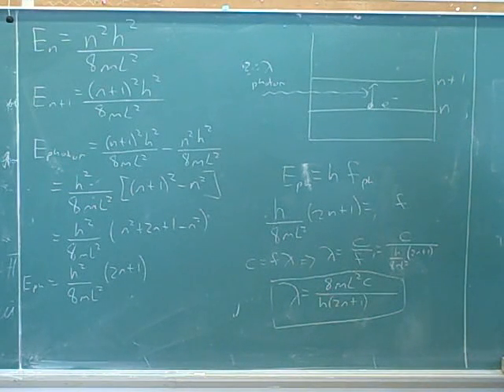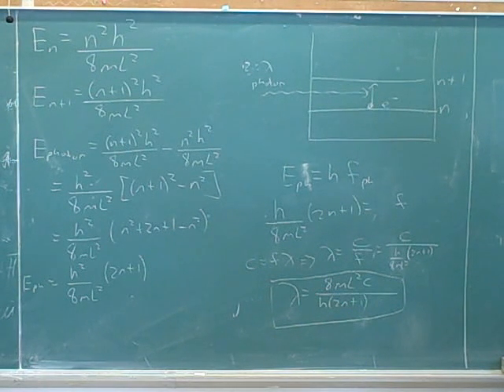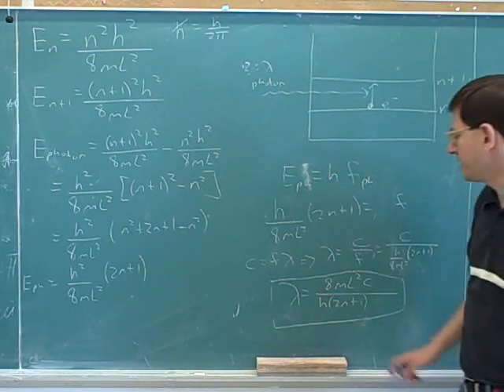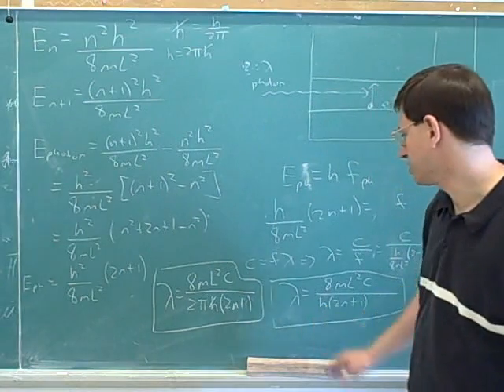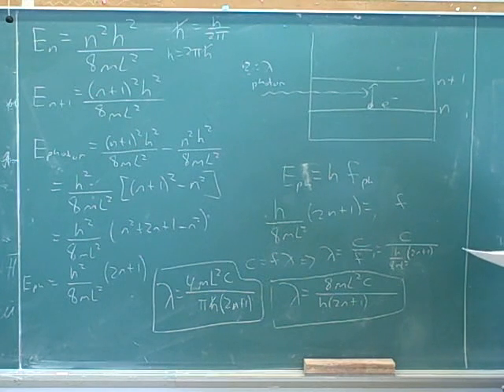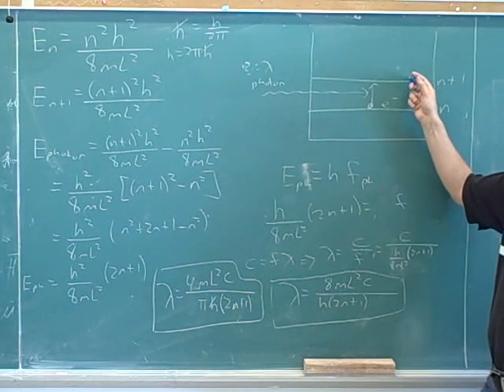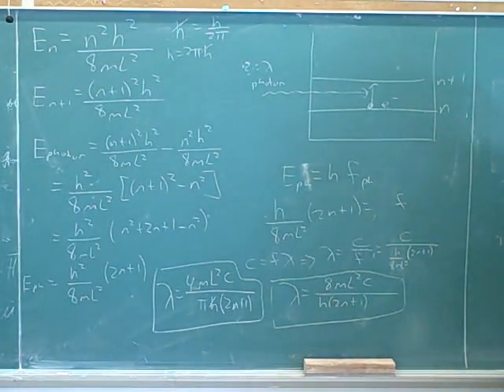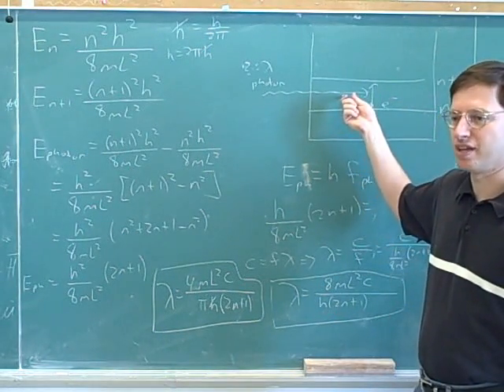Particle in a box. Quantum numbers (10)